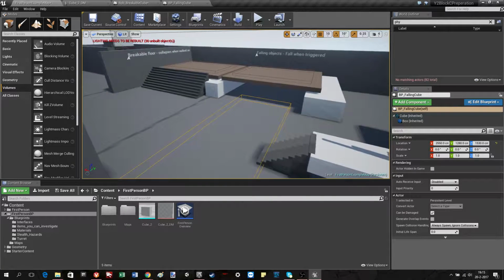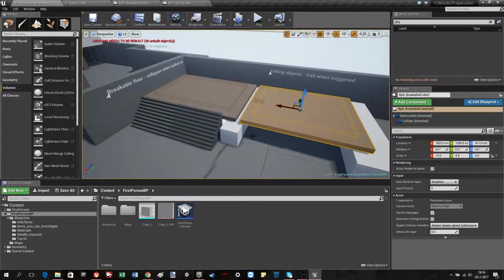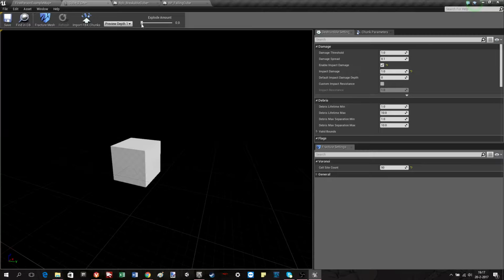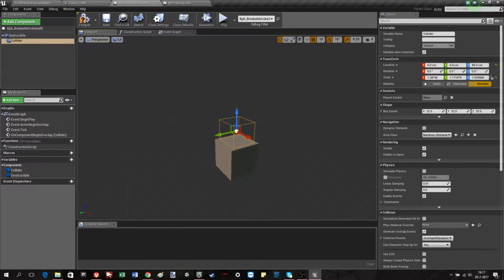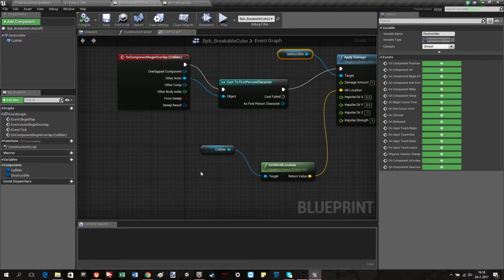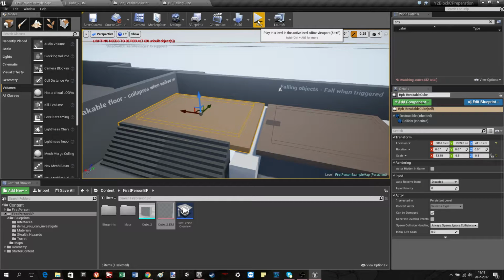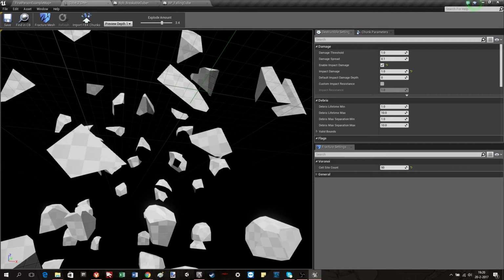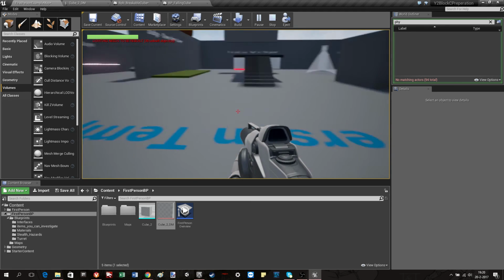Blueprint Objective Falling Cube and Breakable floors